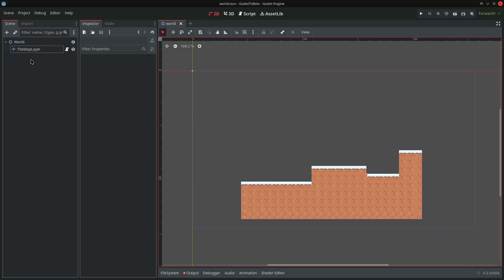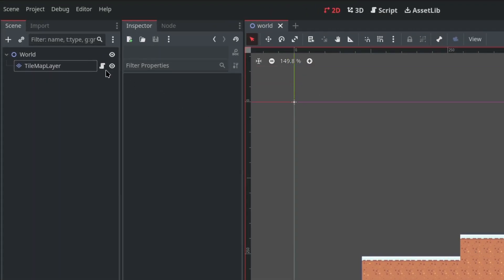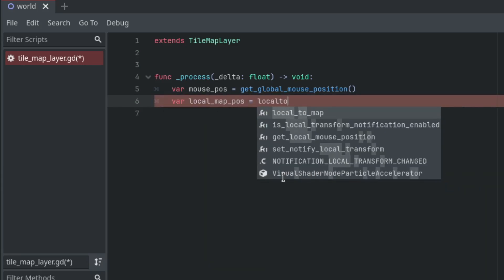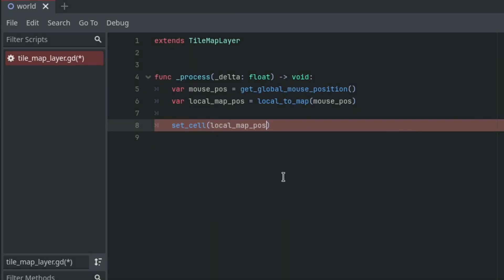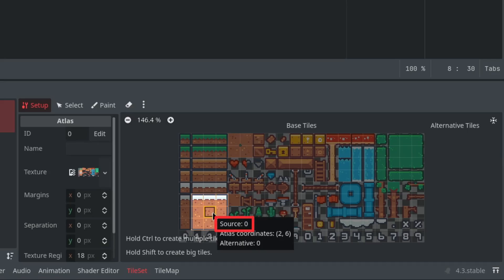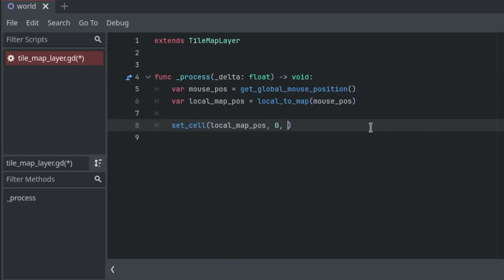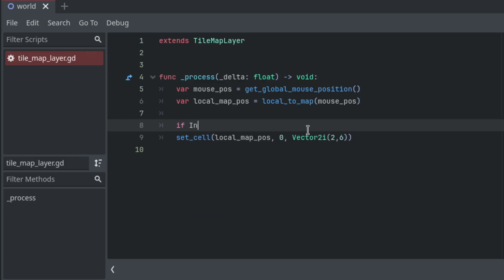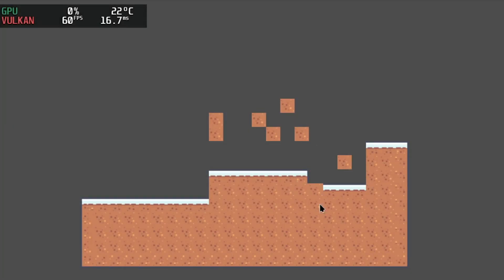Tile Placement At Runtime in Godot 4 - Godot Tidbits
Hey dudes,
so in this video, I have shown you can place tiles in godot 4 using tilemaps at runtime. Hope this video was helpful